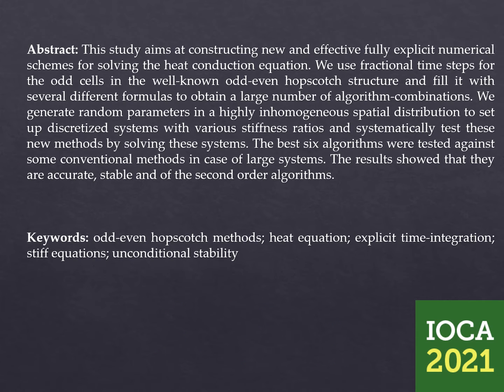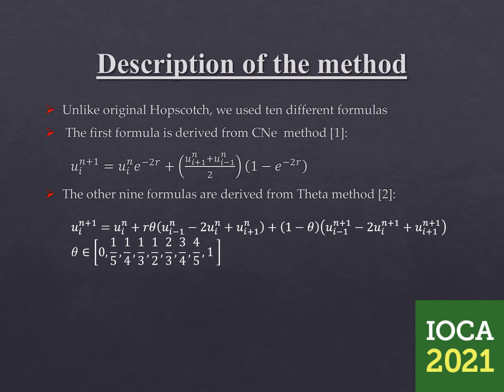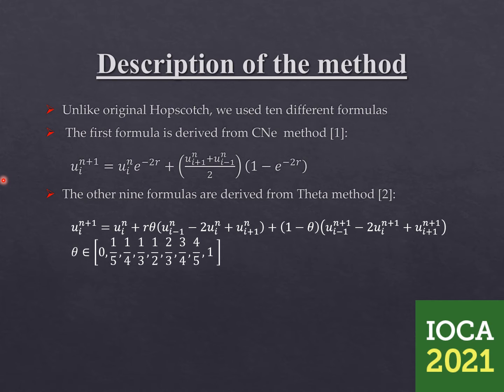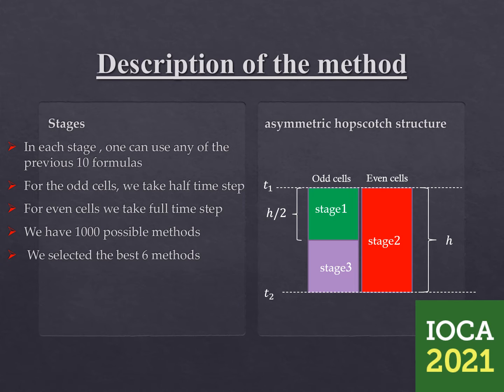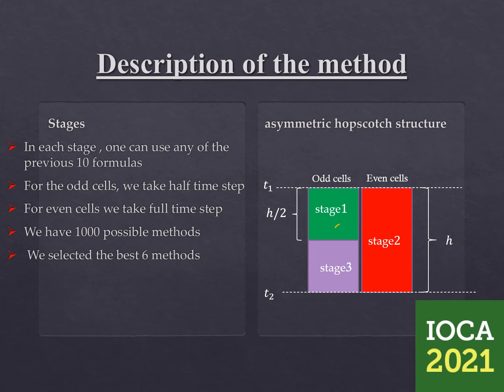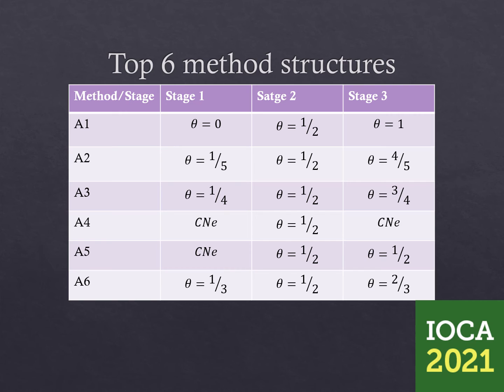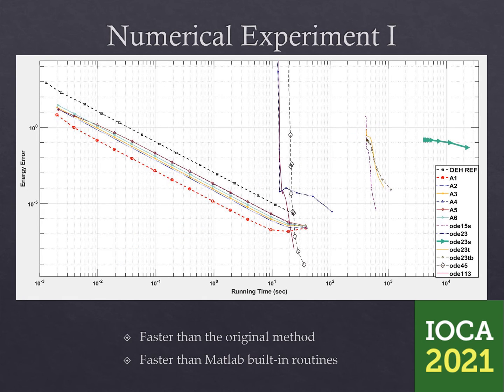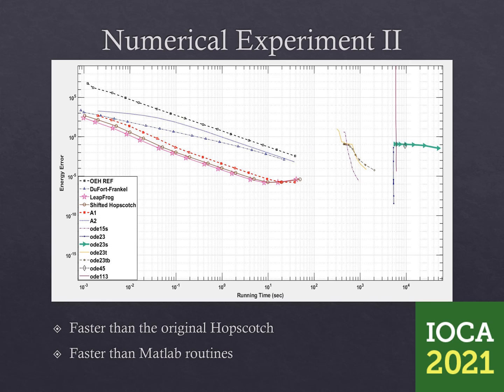Saleh Mahmoud Sciforum IOCA Conference 2021